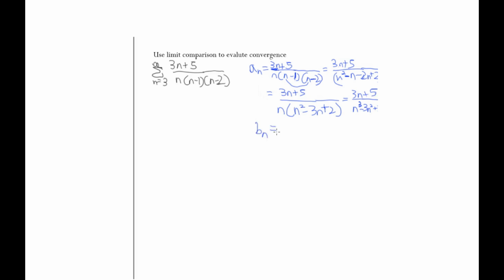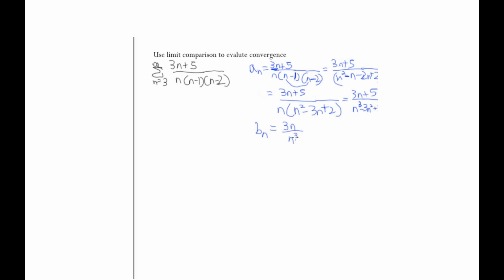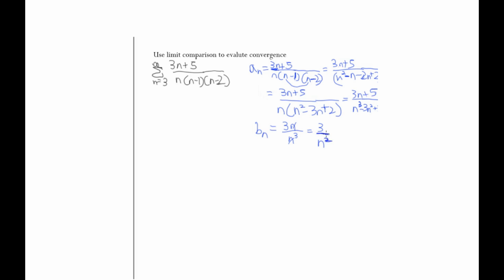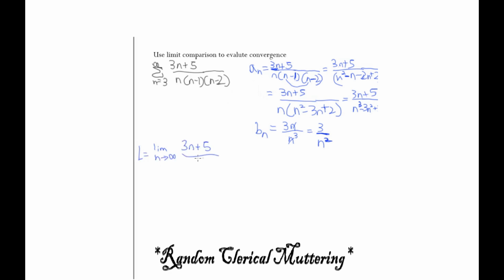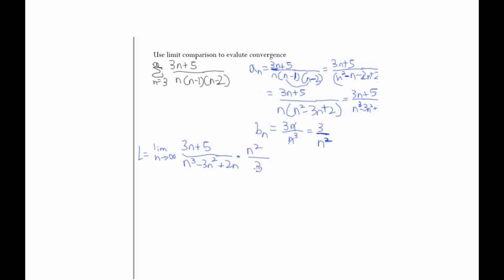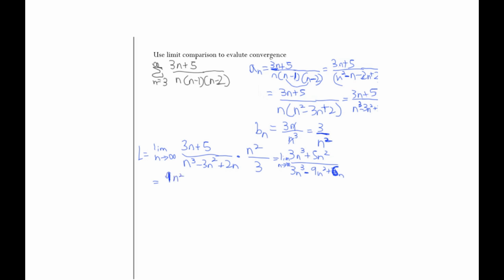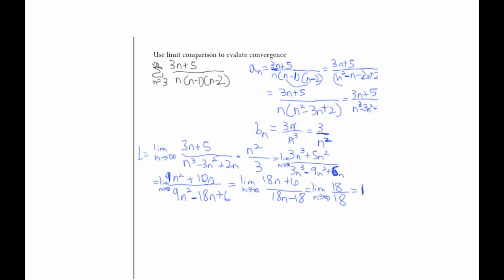AP Calculus: Find convergence using Limit Comparison Test of the series 3n+5/n(n-1)(n-2)